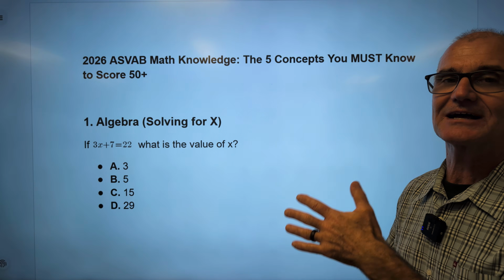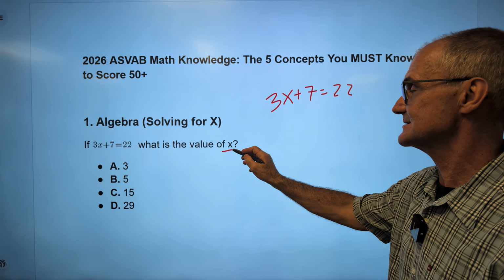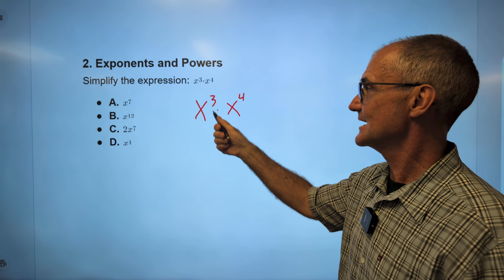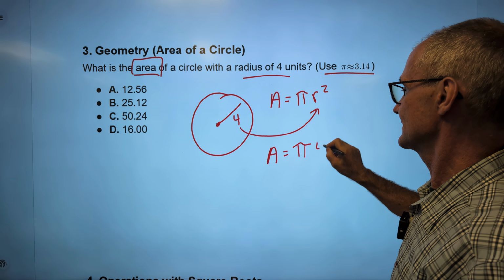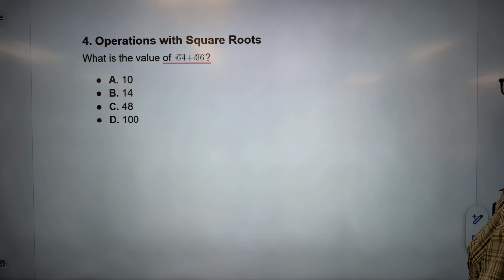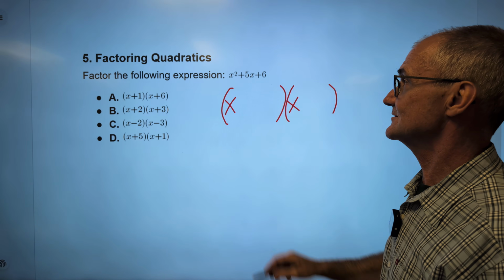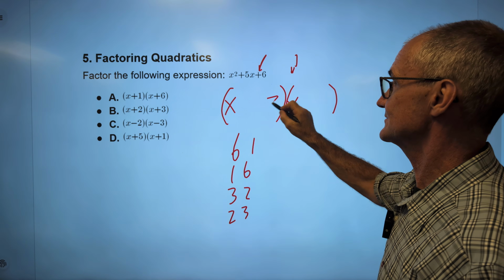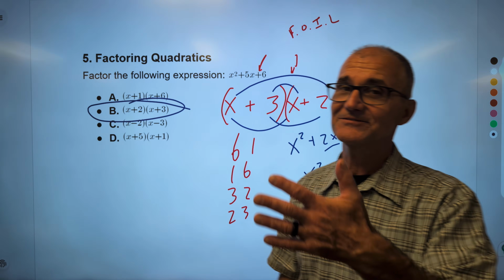2026 ASVAB Math Knowledge: The 5 Concepts You MUST Know to Score 50+